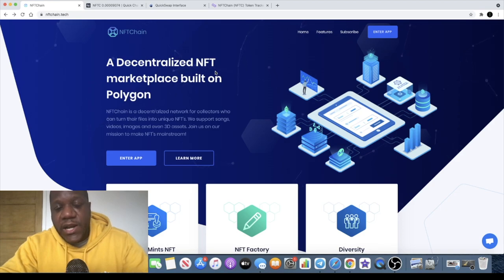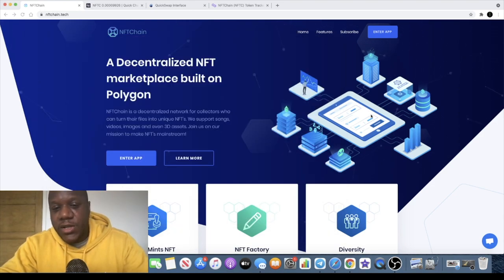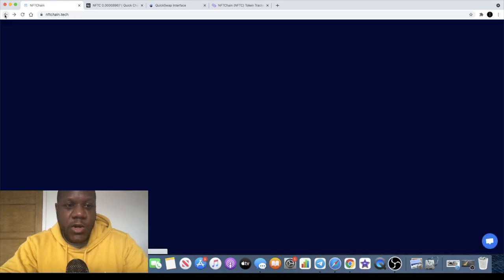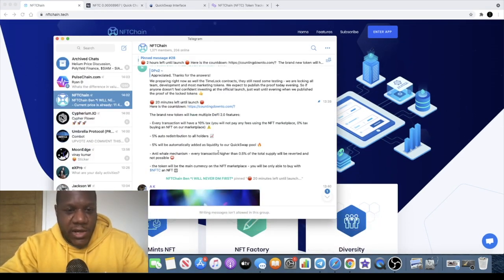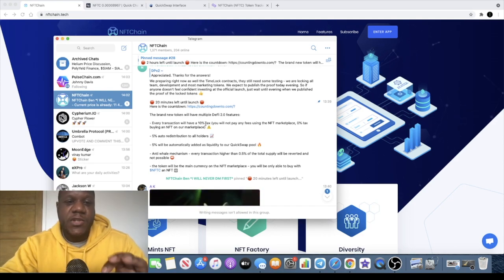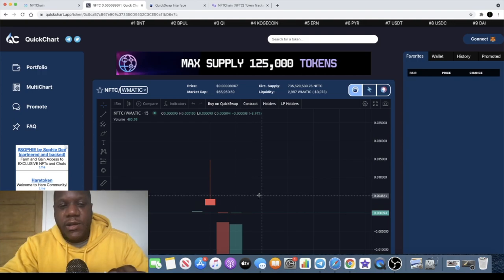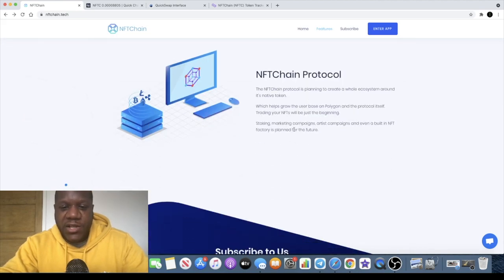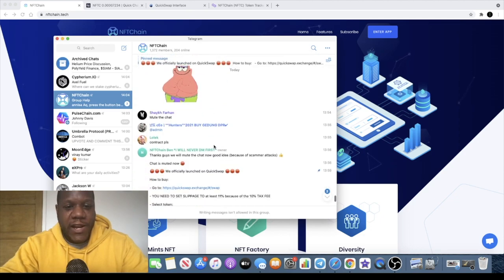$NFTC NFTChain Now Live On Quickswap | MATIC Polygon Network